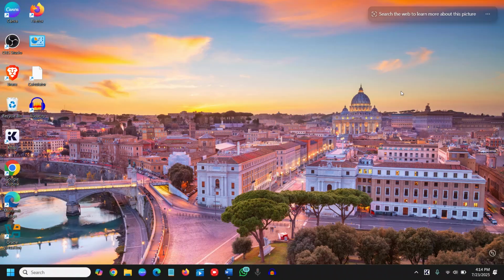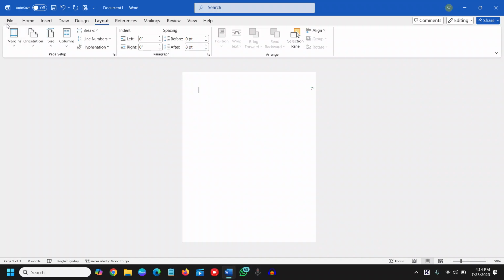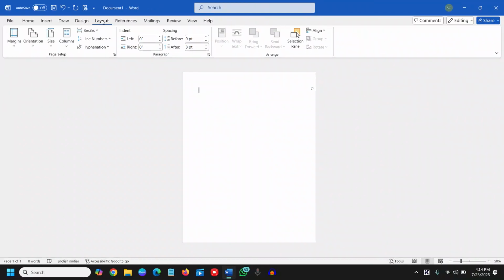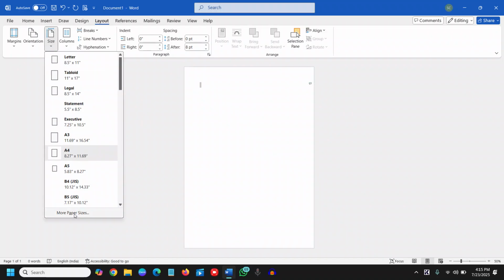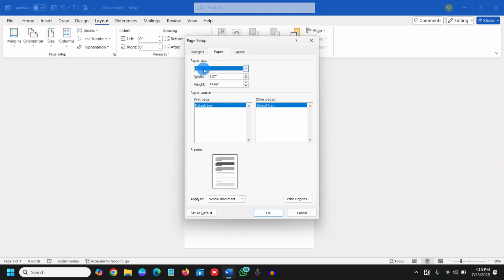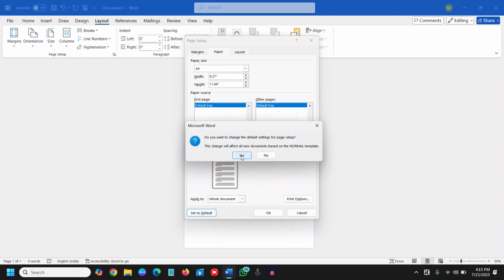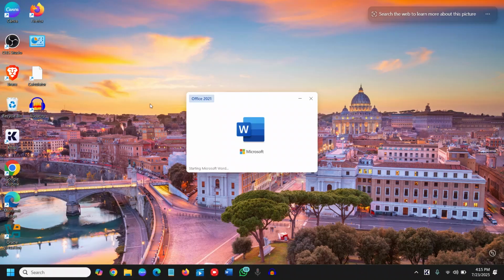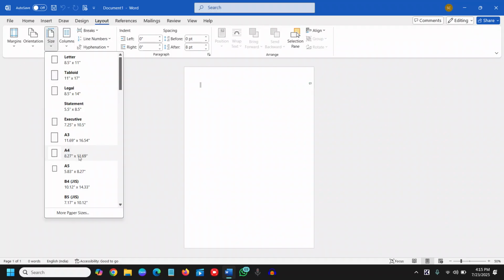How To Set Default Paper Size To A4 in Microsoft Word (2025 Update)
Want to save time adjusting paper size every time in Microsoft Word? 📄 In this quick tutorial, learn how to set the default paper size to A4 in Microsoft Word permanently — no more manual setup again and again! Whether you're using Word 2021, 2019, Office 365, or Word 2016, this step-by-step guide ensures your A4 page setup stays locked for all future documents.

This setting is crucial for students, professionals, and anyone dealing with documents in India, Europe, or other A4-standard countries. Boost productivity and create consistent formatting by making A4 your default paper size in just a few clicks.

✅ Covered in This Video:

Set A4 as the default paper size in Word

Apply A4 paper size to all new documents

Fix Word defaulting back to Letter or other sizes

Ensure printer and layout settings match A4

🔧 Works on: Windows 11, Windows 10, and all MS Word versions